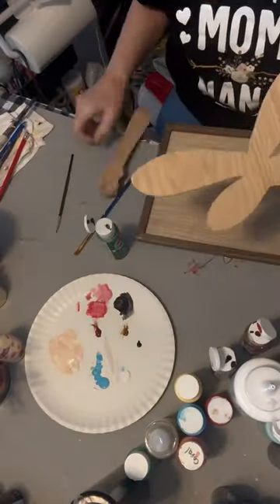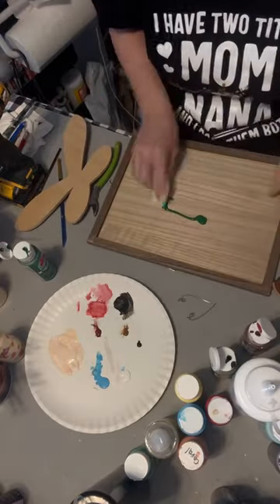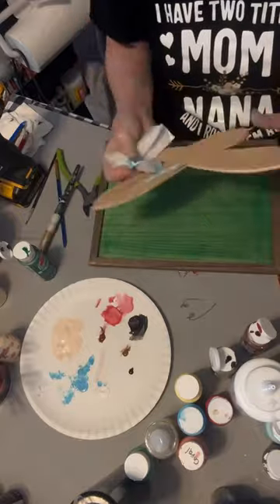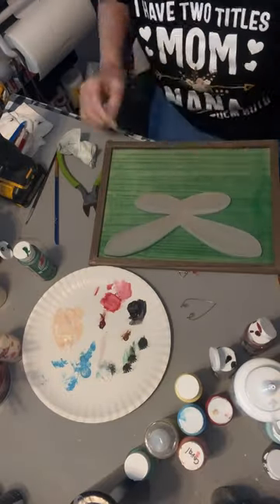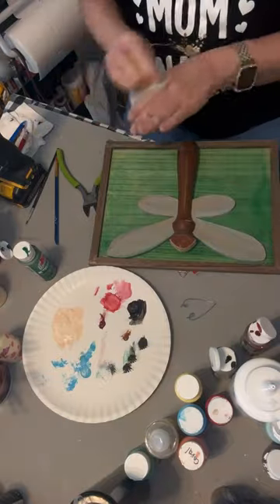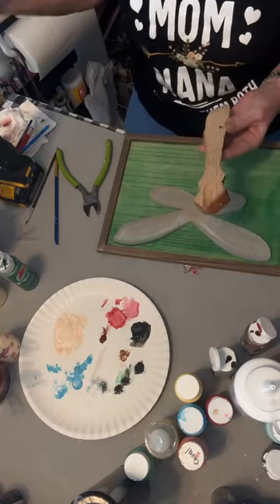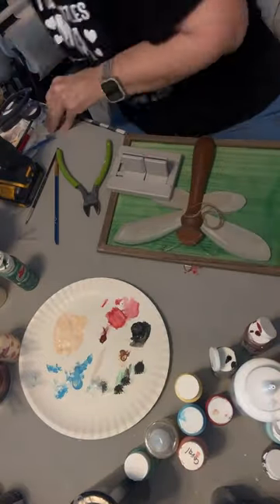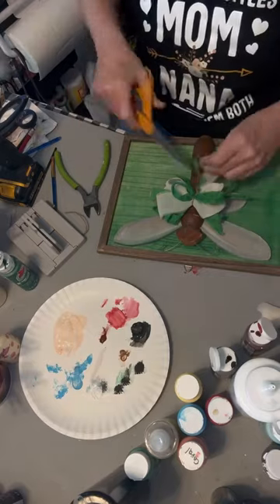spindle dragon fly